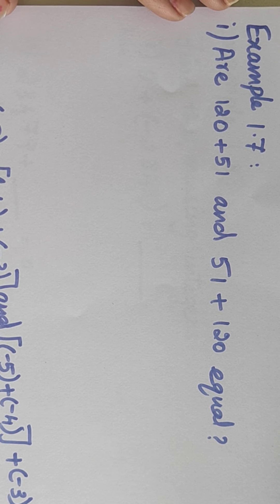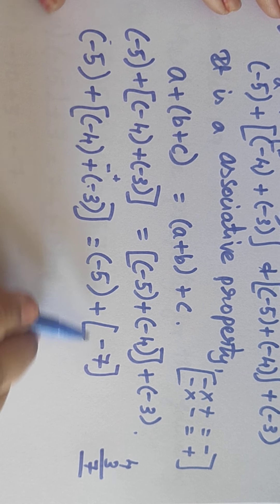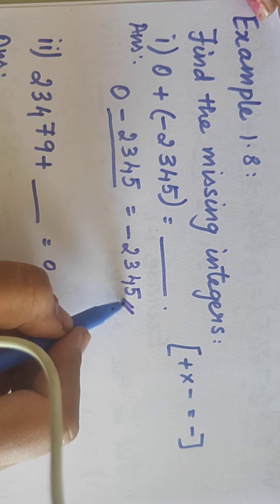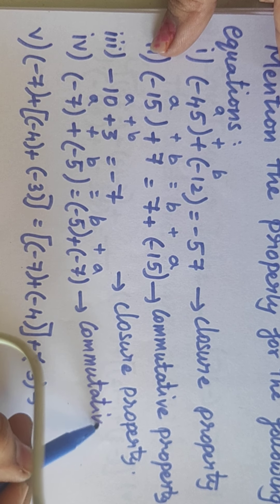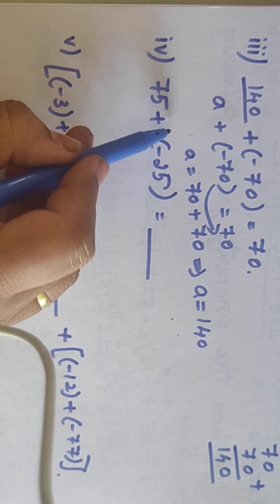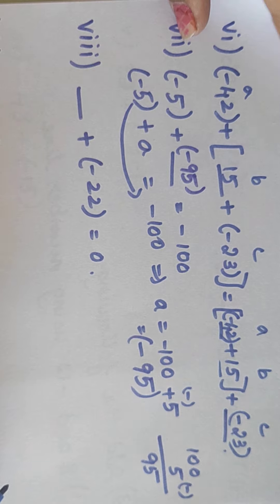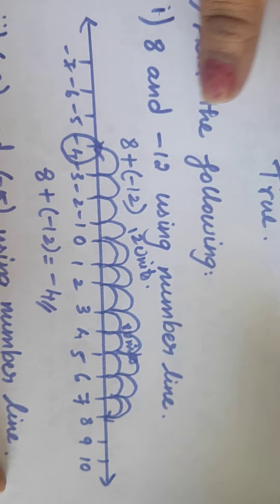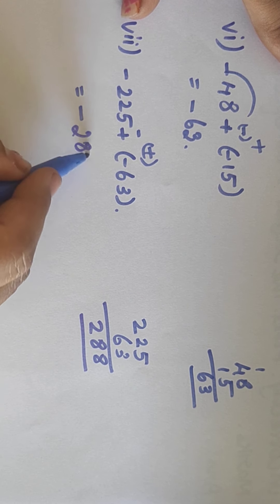VII STD MATHS CHAPTER 1 Part 2